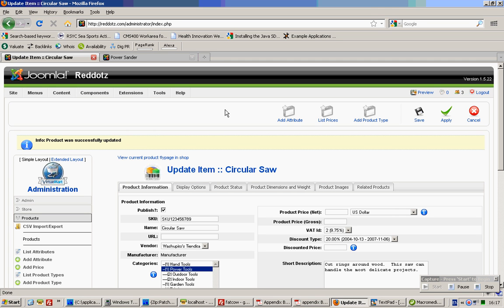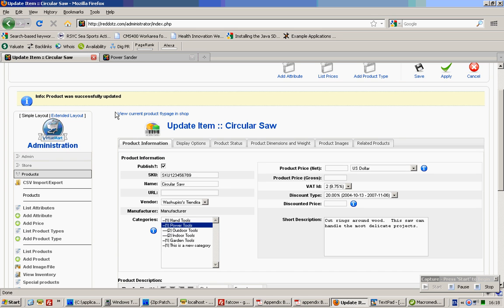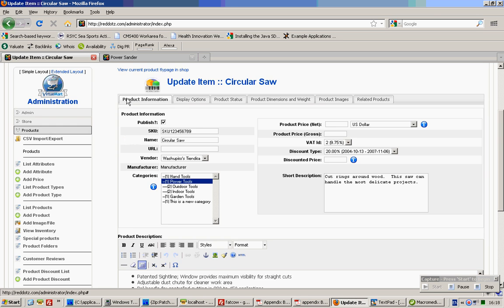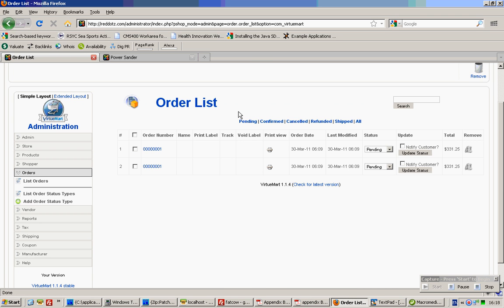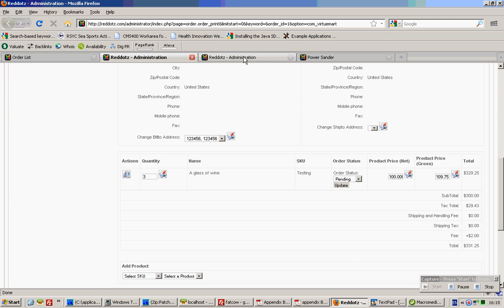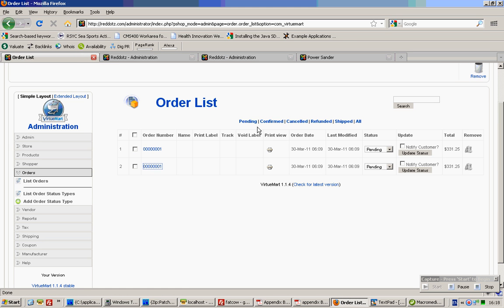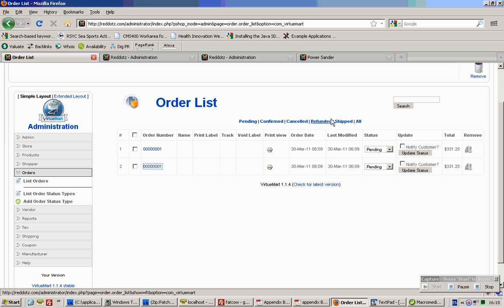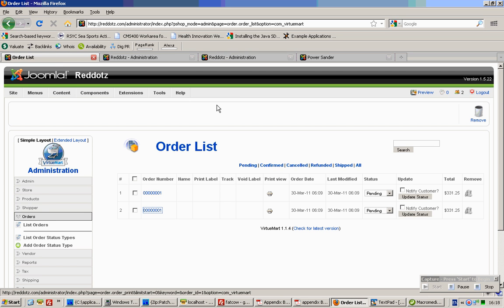Name1price.com - Joomla 1.5 VirtueMart customized view for product ordered